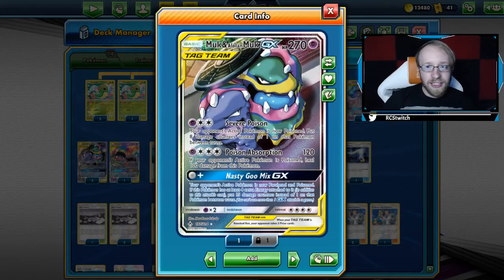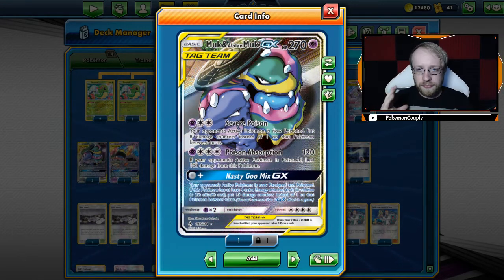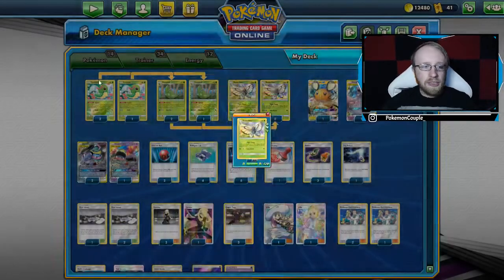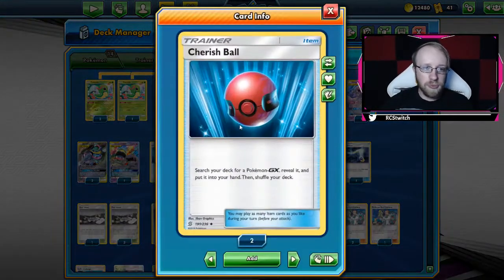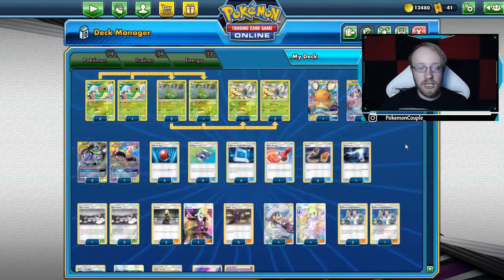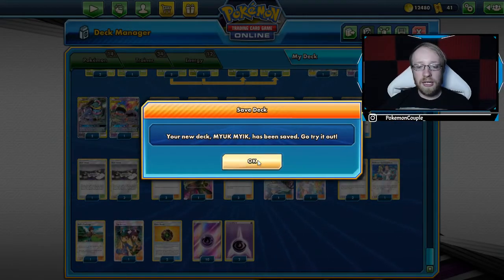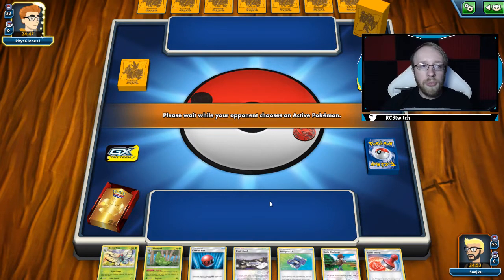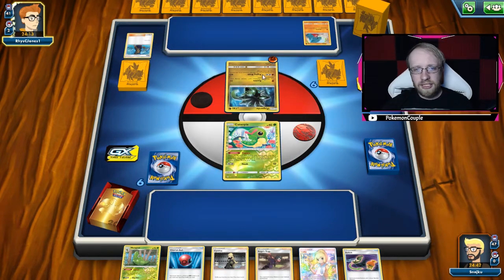Mew & Mewtwo TTGX / Muk & Alolan Muk TTGX deck analysis and gameplay (Pokemon TCG)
#Pokémon - 14

* 3 Caterpie UNB 2
* 3 Metapod UNB 3
* 3 Butterfree UNB 4
* 1 Dedenne-GX UNB 57
* 1 Mewtwo & Mew-GX UNM 71
* 3 Muk & Alolan Muk-GX UNB 197

* 3 Professor Elm’s Lecture LOT 188
* 1 Tate & Liza CES 166
* 1 Tag Switch UNM 209
* 2 Lillie SUM 147
* 4 Pokémon Communication TEU 152
* 3 Switch CES 147
* 2 Giant Bomb UNM 196
* 1 Red's Challenge UNB 184
* 4 Cynthia UPR 119
* 2 Cherish Ball UNM 191
* 3 Dust Island UNB 168
* 4 Pokégear 3.0 UNB 182
* 1 Reset Stamp UNM 206
* 3 Koga’s Trap UNB 177

#Energy - 12

* 12 Psychic Energy SMEnergy 5